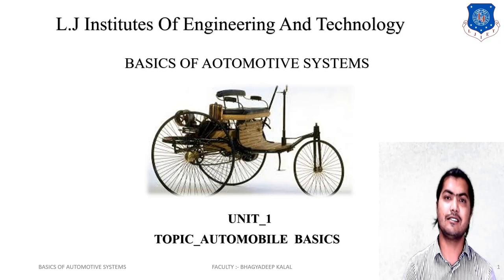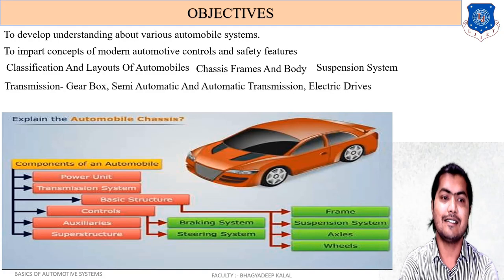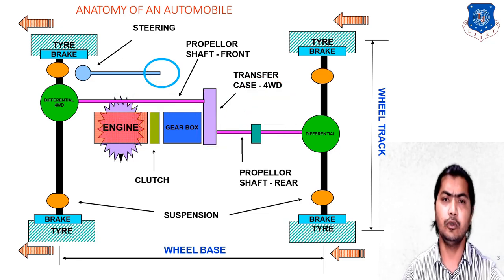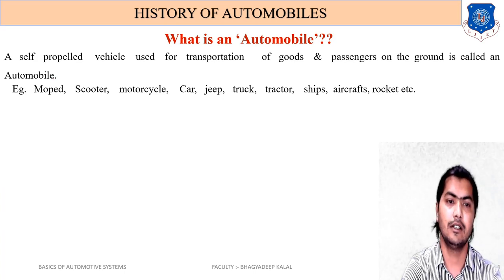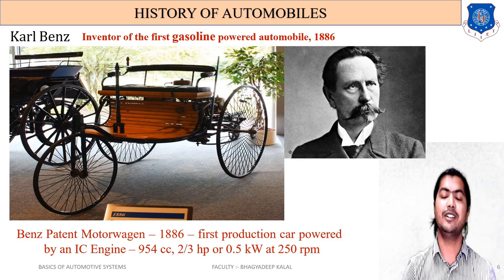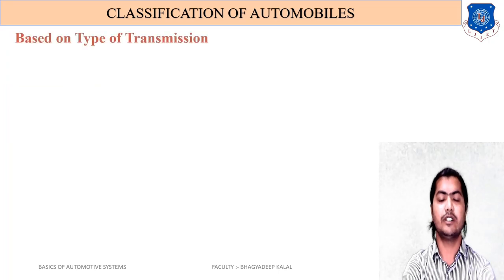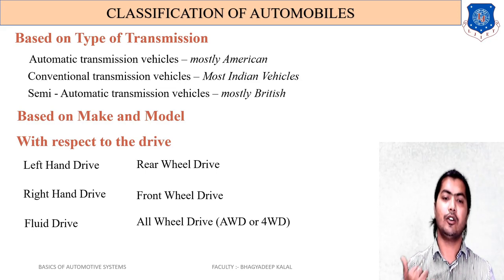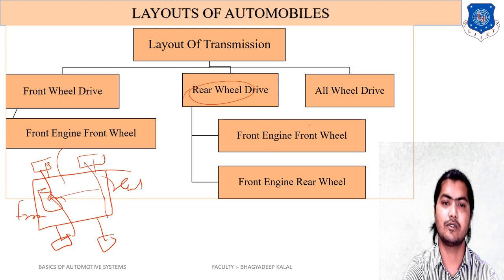Lec 1 CH 1 HISTORY LAYOUT AUTOMOBILE